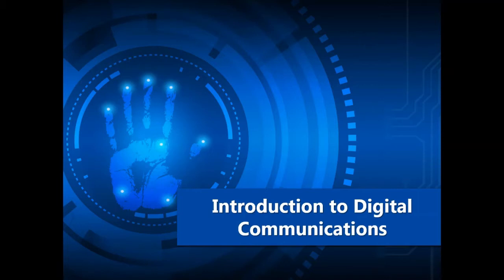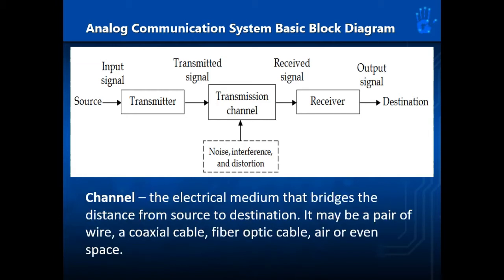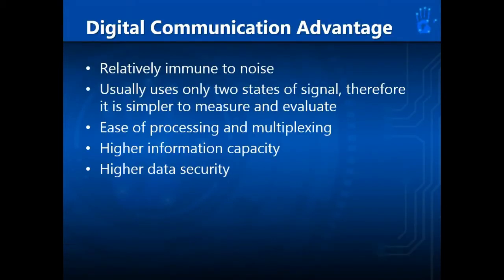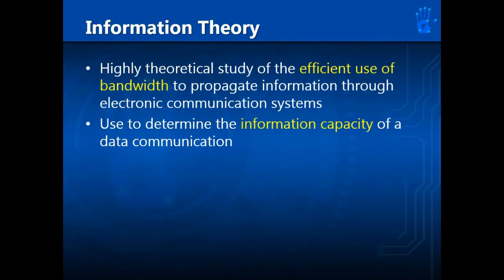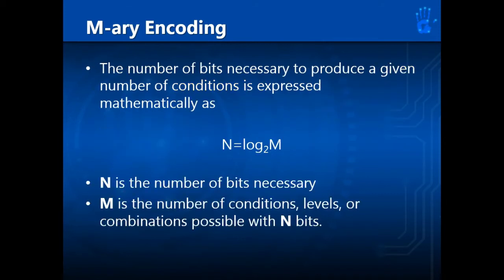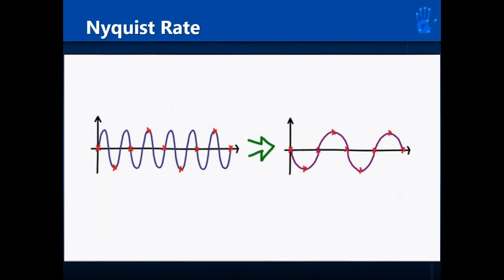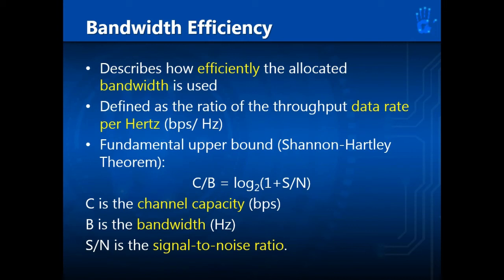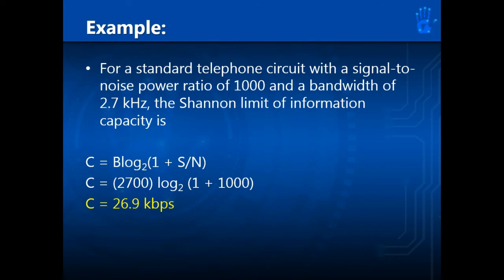Introduction to Digital Communications